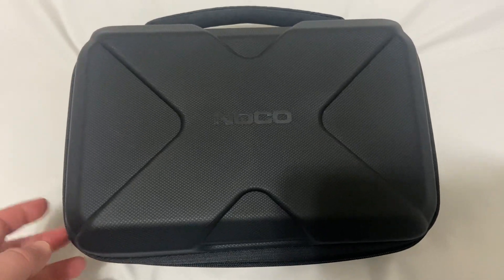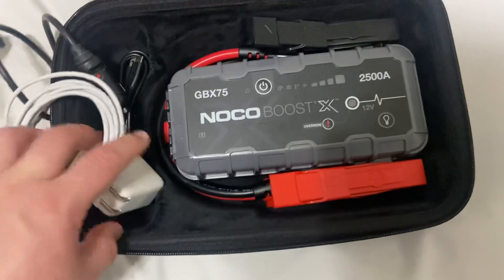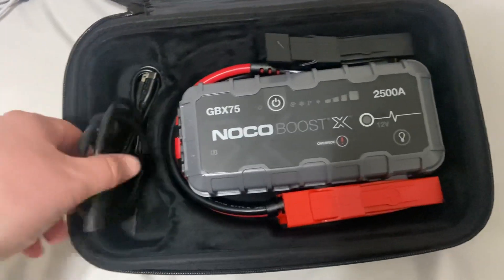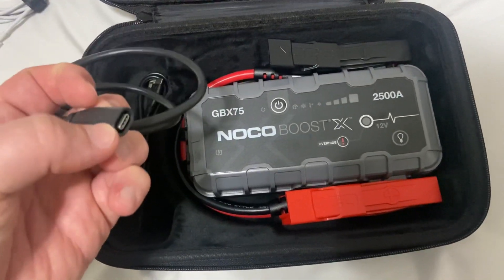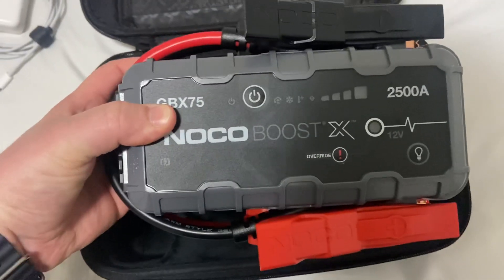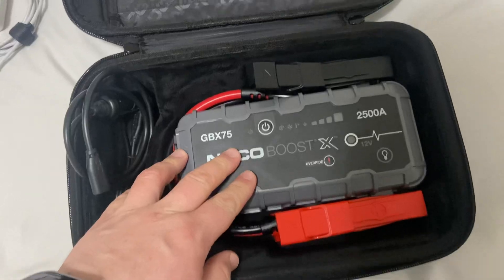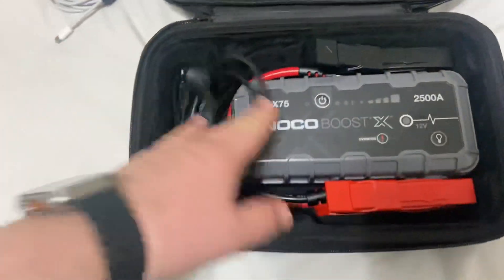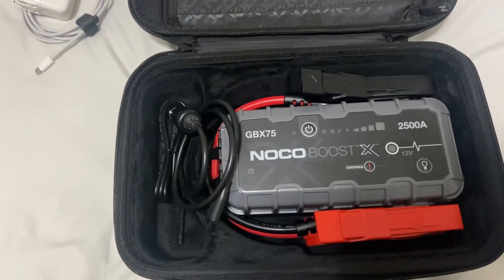Noco GBX75 Jump Starter